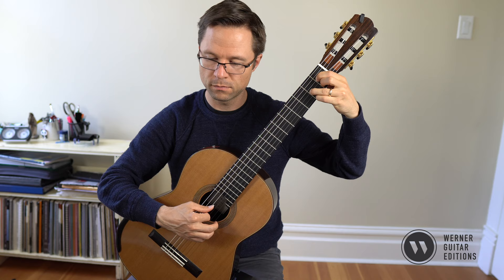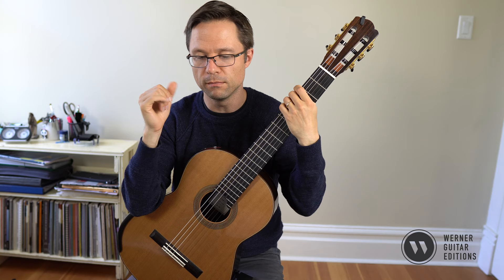Lesson: All-In-One-Arpeggio Pattern for Classical Guitar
Lesson: All-In-One-Arpeggio Pattern for Classical Guitar (No.15 from 20 Favorite Exercises).

Lesson: All-In-One-Arpeggio Pattern for Classical Guitar – This is Exercise No. 15 from my pdf book 20 Favorite Exercises for Classical Guitar for beginner to intermediate classical guitarists. Includes: notation, TAB, fingerings, practice tips, video lessons. YouTube Lesson Link.

This is one of my favourites exercises and it's a great way to practice a number of difference arpeggio patterns all at once. It's a number of different arpeggio patterns grouped into one continuous looping exercise. This is one of my favourite pre-concert exercises as it covers a lot of ground in very little time. Just remember to keep a nice balance in the right hand and execute the thumb and finger strokes at the same time as a solid dyad. If you have trouble playing the pattern and time signature, start by playing the patterns one at a time:

pi - m - a - m - i
pm - a - m - i - m
pa - m - i - m - a
pm - i - m - a - m

20 Favorite Exercises for Classical Guitar - For Beginner to Intermediate Classical Guitarists. Great for crossover students or those looking for a quick boost. Notation & TAB, Video Lessons, Fingerings, Tips. 27 Pages, PDF Download.

★ Special Thanks to these amazing Patreon Producers: Joseph Adamson, Milton Andrews, Mark Bellesiles, Kamel, Mark Cohen, Daniel O’Connor, Ford Doherty, David Elliott, Neil Fox, Don Francis, Marc Garnick, Philippe Gonzalez, Richard Groomer, and Jason Soderquist. You are amazing!

Also these select patrons: Bruno Bertucci, Marie Carr, Fengjun Chen, Steve Daniels, Larry Earles, Hayes Hatfield, John McGlaughlin, Derrick Mickle, Yves Pasquier, Art Peterson, George Rowan, Dorothy Scheel, John Schneider, Donald Turbeville, Bob Zickler.